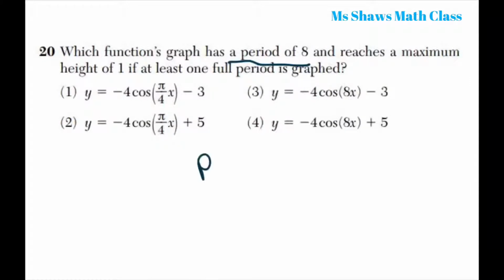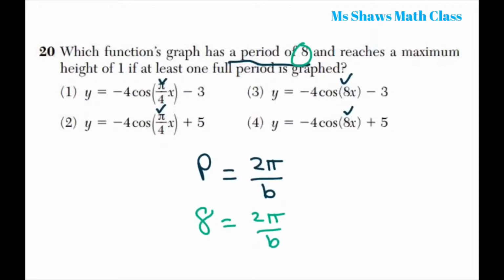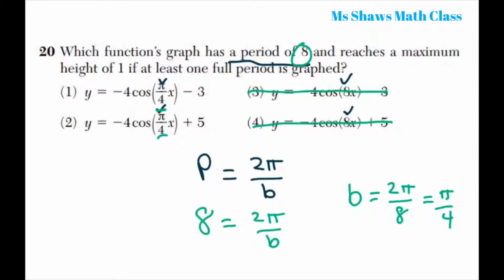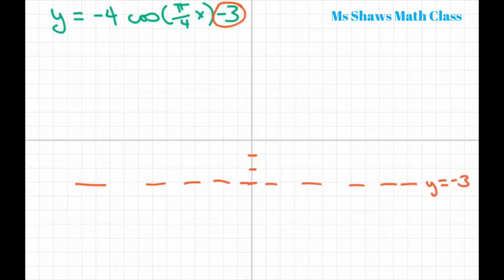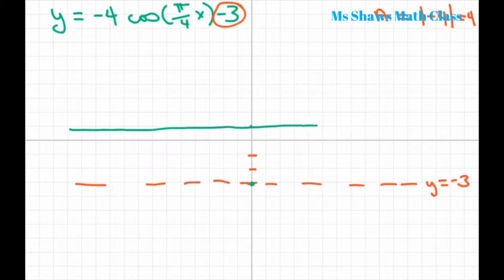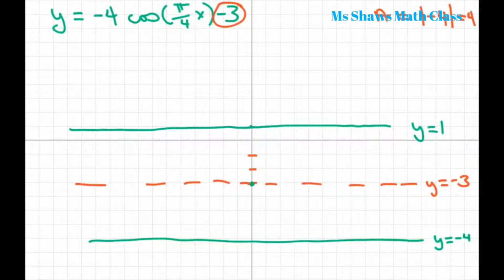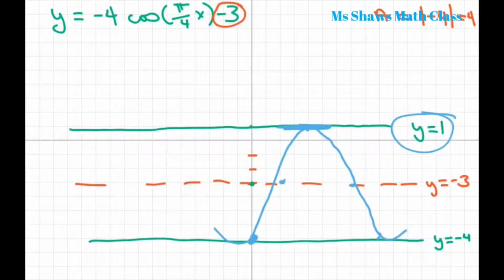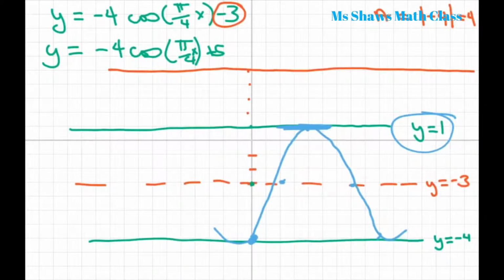Find equation of function given period of 8 and and a max height of 1 if one cycle is graphed